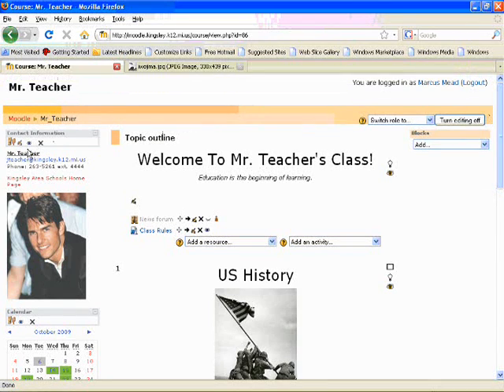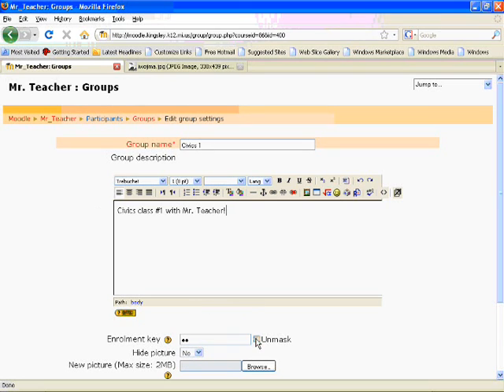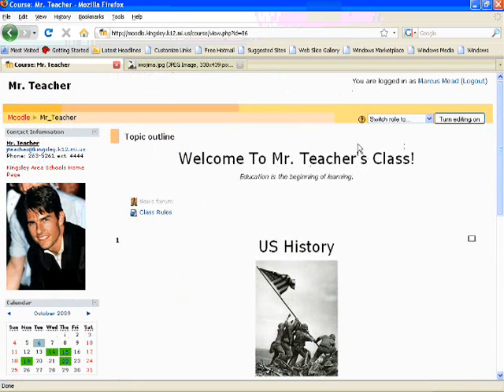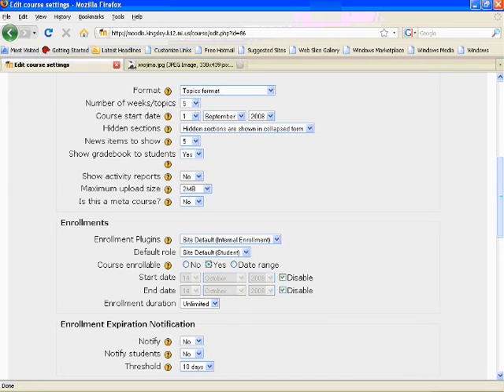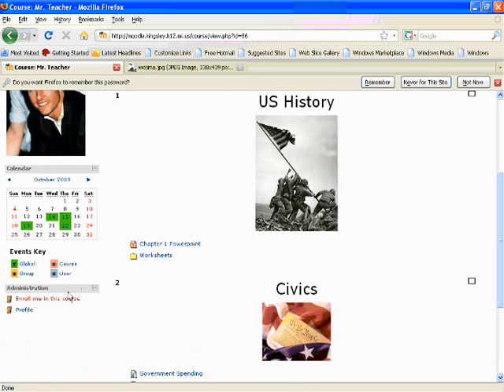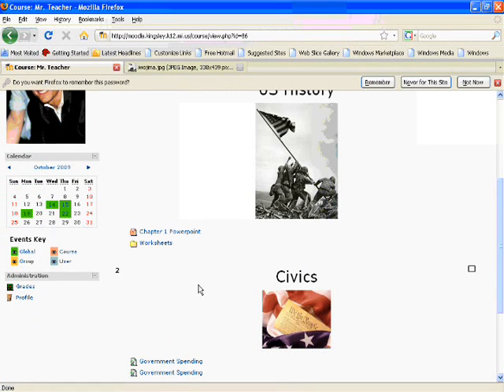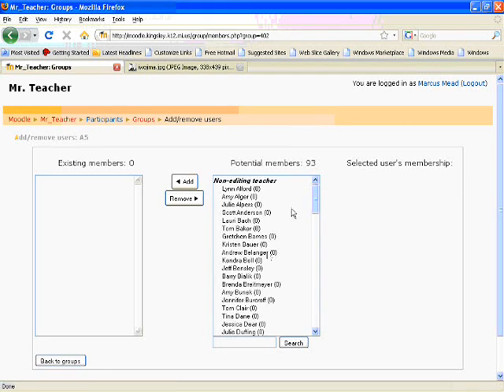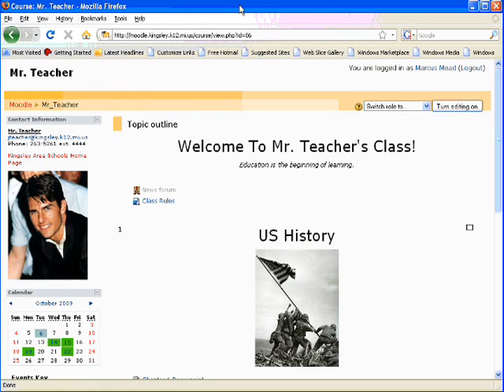Groups_Movie.wmv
How to set up groups in your Moodle classroom.